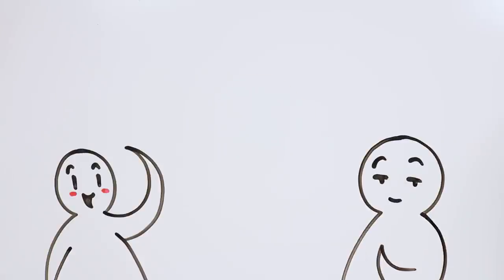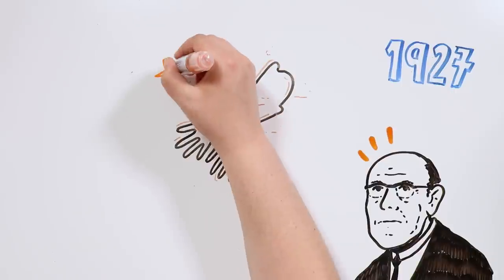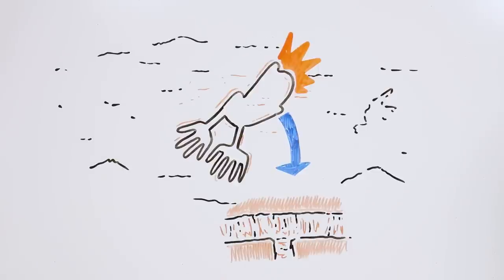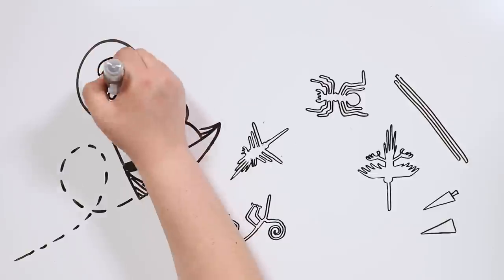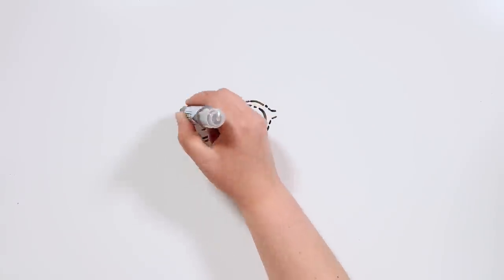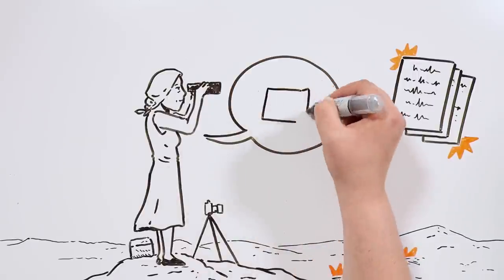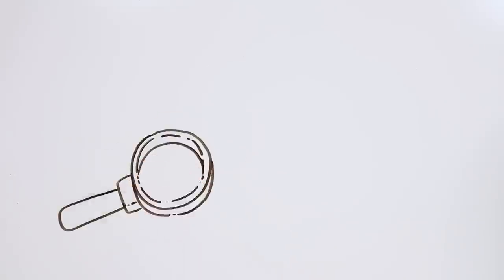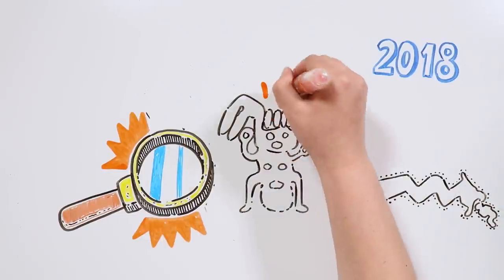THE NAZCA LINES | Draw My Life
Hey there, tiktakers! Have you ever heard about the Nazca Lines? They are a set of geoglyphs drawn on the Nazca and Palpa desert, located at the Ica Province in southern Peru. However, what is a geoglyph? They are inscriptions made over huge extensions of terrain, whether on the ground or a mountainside. They are usually made with stones, soil, or other elements.